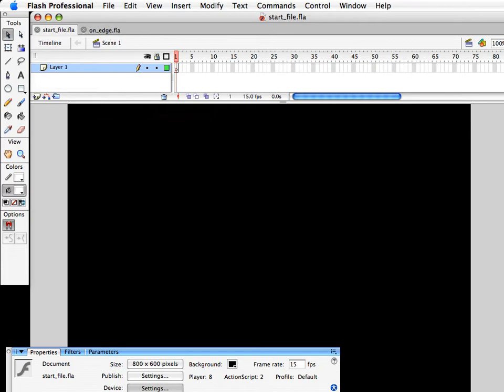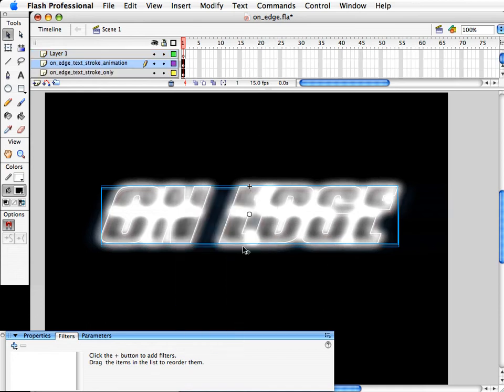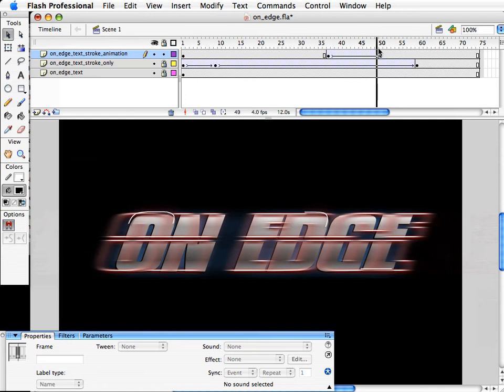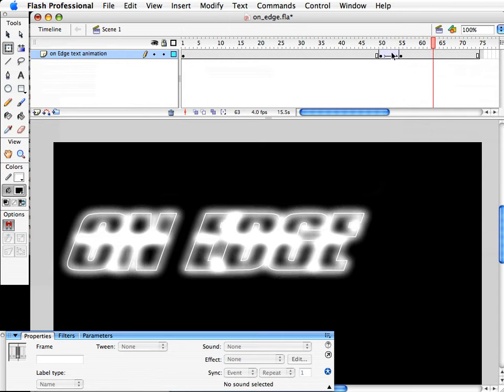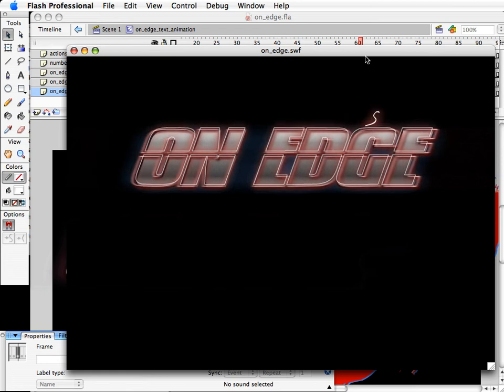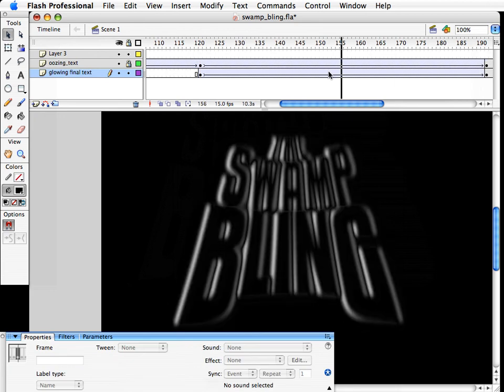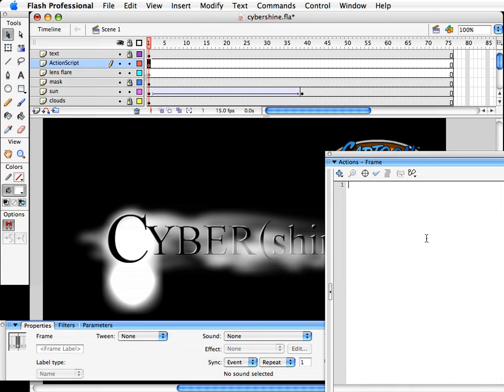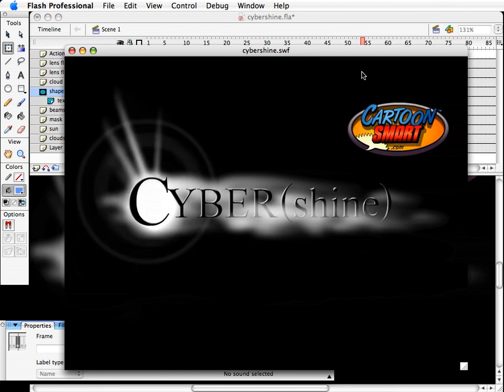Titles and Bumper Animations Tutorial - Part 3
From the "Classic" catalog, an old CartoonSmart animation tutorial, now completely free for everyone. To find the latest and greatest tutorials, go to.

And to discover some of our other sites, check out...

- The Fantastic Worlds iOS Starter Kit